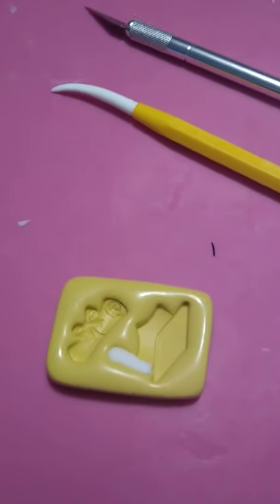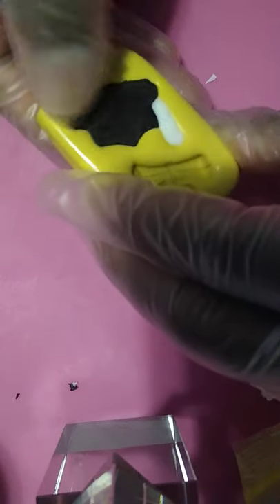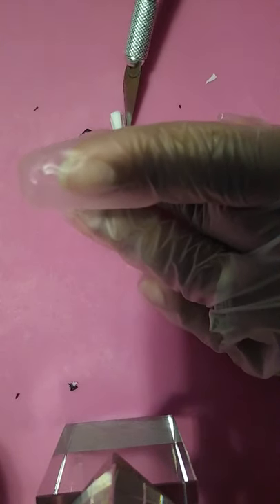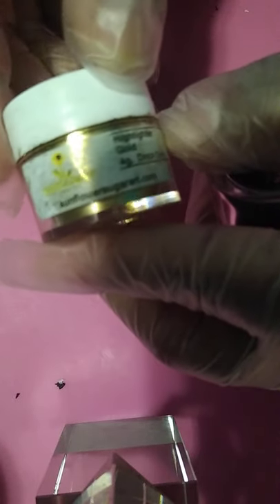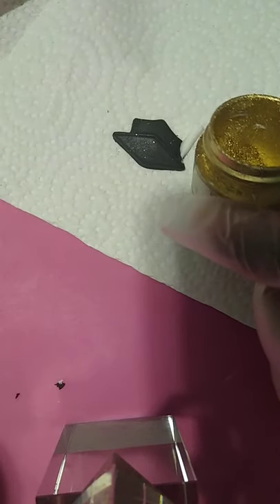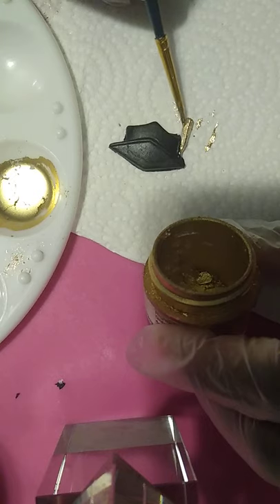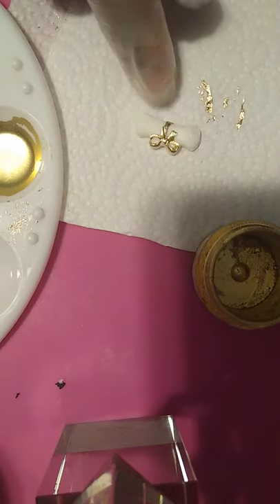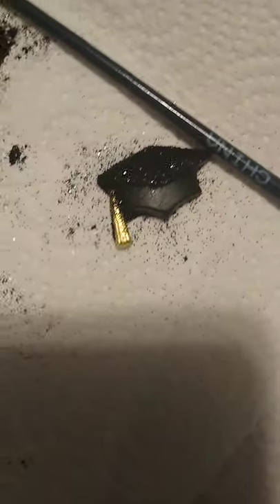How to use Graduation Mold with fondant